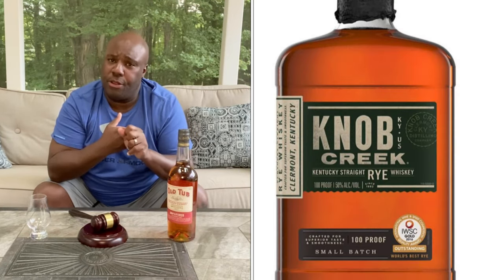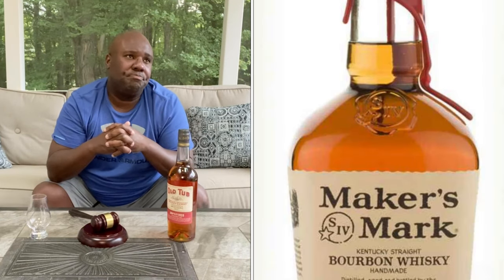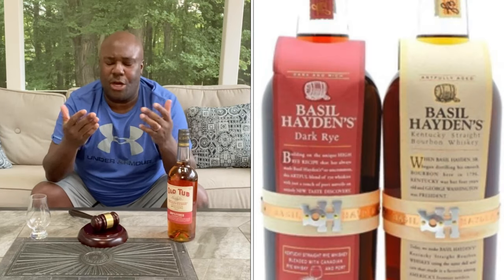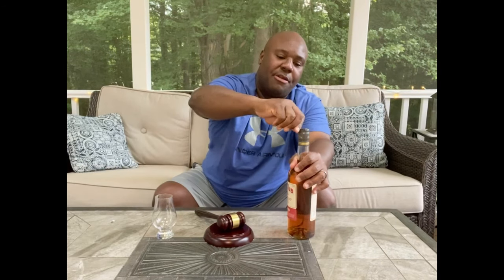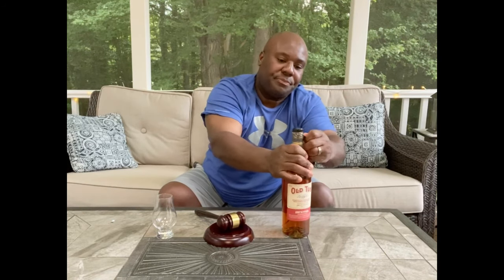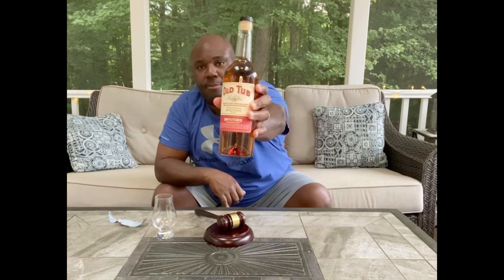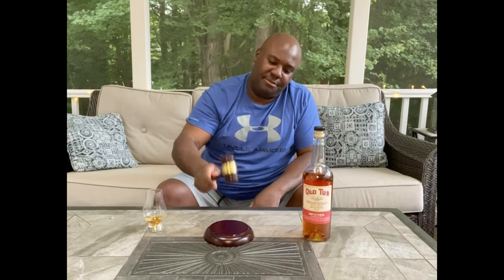Episode 66: Old Tub Bourbon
Today we sampled the limited edition – Old Tub Bourbon.  This is a throw back as the oldest brand from the Jim Beam family. Specifically, the Beam family has roots that date back to as far as 140 years.  The current master distiller at Jim Beam, Fred Noe, is a 7th generation master distiller.  This bourbon comes in as Bottled in Bond, thus its 100 proof and while there is no age statement, we know that all Bottled in Bond must be at last 4 years old.  The MSRP on this bottle is at a reasonable $23 and while the older versions were produced in the half bottle size, 375ml, this new version is now produced in the standard 750ml size.

Beam/Suntory of course produces a ton of other sub brands, such as Knob Creek, Basil Haydens, Maker’s Mark and many more.

With that, I hope you enjoy today’s review and more important, if you get your hands on this Bourbon – I hope you enjoy it Cheers!!

All claims made here about alcohol, whether in this video, in this description, or on our channel, are intending only for those of legal drinking age. All links provided here should only be accessed by those of legal drinking age. Please enjoy your Bourbon responsibly.

Catch me on Instagram @TheBourbonJudge